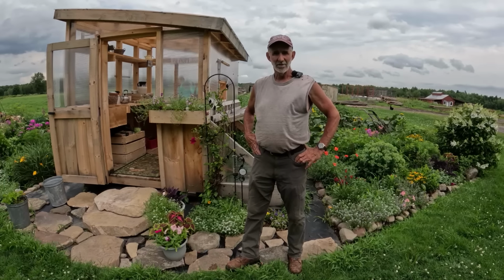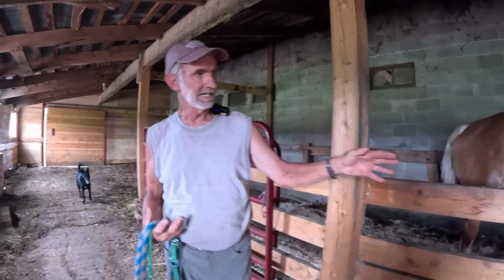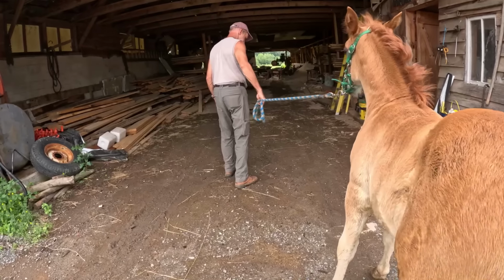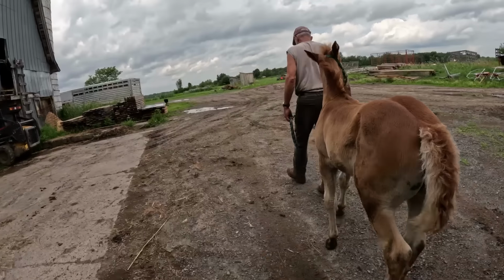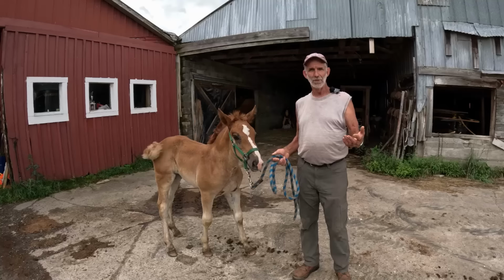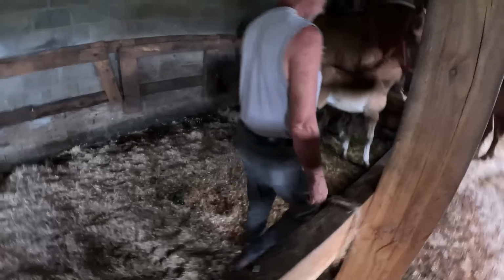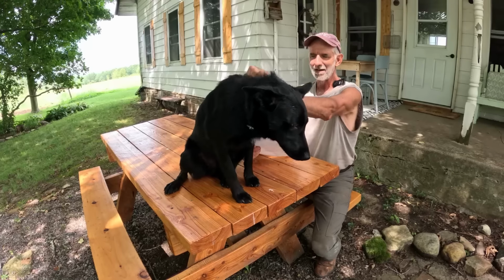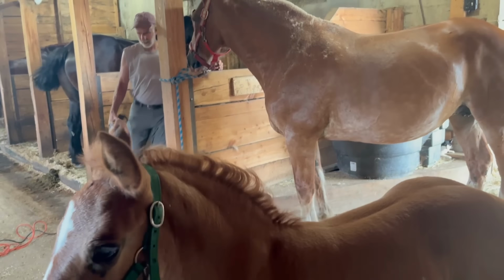SHOULD WE BREED LADY AGAIN??! // Lessons with June! #663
A big question we get often is… Are we going to breed Lady again?! Today we answer that question and do some more training with our little filly June!